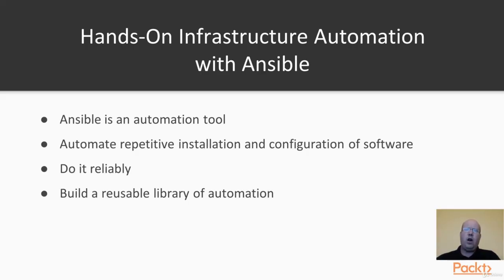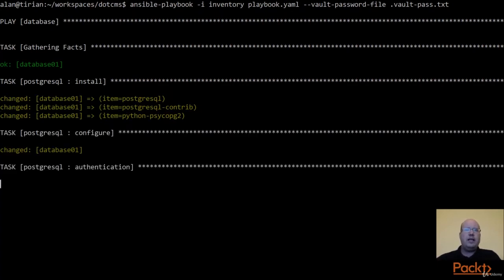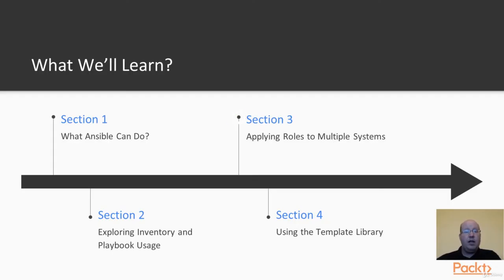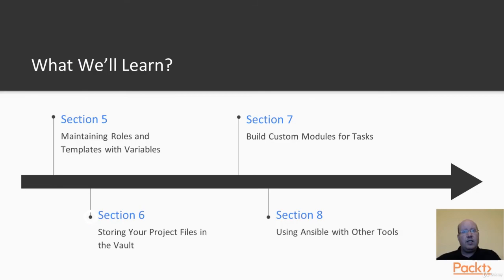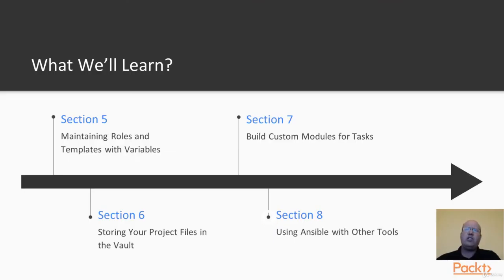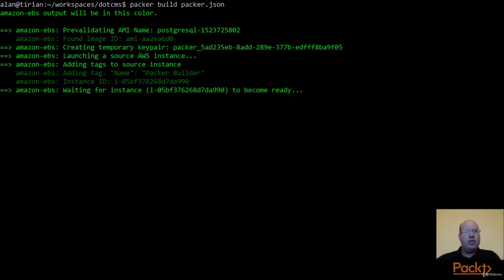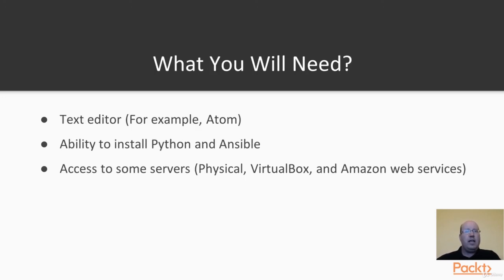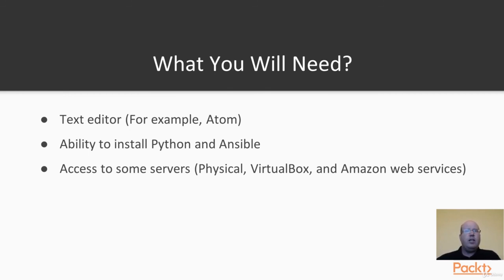DevOps: Automate your Infrastructure using Ansible in 9Hours - learn Ansible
What you'll learnUnderstand more about Ansible Modules, the structure of Ansible Playbooks, the creation and execution of Ansible playbooks, Ansible Facts, and Jinja2 TemplatingManage multiple servers from a single Ansible environment with different and overlapping configurationCreate a rapid reliable application deploymentBuild custom Ansible roles and modulesDesign every step in the DevOps pipeline, from code check-in to deploymentDeploy and configure your own Git repository server to serve as the basis for your DevOps pipelineBuild virtual machines to automate testing and deploying your applicationsUse Ansible with cloud services and containers, such as AWS, Jenkins, Docker, and Kubernetes
Ansible is a simple IT automation engine, that automates cloud provisioning, configuration management, application deployment, intra-service orchestration, and many other IT needs. Designed for multi-tier deployments since day one, Ansible models your IT infrastructure by describing how all your systems interrelate, rather than managing one system at a time.This comprehensive 2-in-1 course is comprehensive, hands-on course with discovery of orchestration, DevOps and automation using Ansible. Explore Ansible with cloud services and its AWS provisioning. Understand infrastructure automation and decide what makes Ansible a good choice for your projects. Get started with Ansible through playbooks and organize the automation of infrastructure tasks by building and using roles from Ansible Galaxy. Use the best DevOps practices to automate your building and testing environments to push your software into production. This training program includes 2 complete courses, carefully chosen to give you the most comprehensive training possible.The first course, Hands-On Infrastructure Automation with Ansible, covers practical course for beginners to Ansible and deployment of applications the right way. Use Ansible to automate deployment so you can quickly and reliably run and upgrade your applications. Infrastructure Automation results in cost reduction, productivity, availability, reliability, and performance. Gain real-world experience on your own deployments.In the second course, Hands-On DevOps with Ansible, you will learn how a DevOps pipeline can speed up your software development. You will use DevOps practices to automate your building and testing environments to push software into production. You will use Ansible to automate your DevOps pipeline. Whether you test and deploy applications on-premise or in the cloud, and whether you build full systems or containers with Docker and Kubernetes, you will be able to develop and deploy reliable applications with speed using Ansible.By the end of this course, you’ll be able to create and maintain Ansible playbooks, roles, and custom modules, enabling you to make full use of Ansible as part of a DevOps or automation strategy.

Meet Your Expert(s):We have the best work of the following esteemed author(s) to ensure that your learning journey is smooth:Alan Hohn is a Software Architect who primarily works with distributed Java. He has had a lot of experience re-architecting embedded systems and in combining embedded and enterprise approaches. Lately he has been doing quite a bit of work with virtualization, DevOps, and cloud technologies. Over the past several years, he has had the opportunity to teach courses on Java. His role and interest also mean that he frequently tries out new libraries and new approaches. His hope is that some of that material will be as useful to others as he has occasionally found it. He is employed by Lockheed Martin Mission Systems and Training and his personal blog is called Variegated.
this is the best Ansible course. you can download and watch for free after enroll.